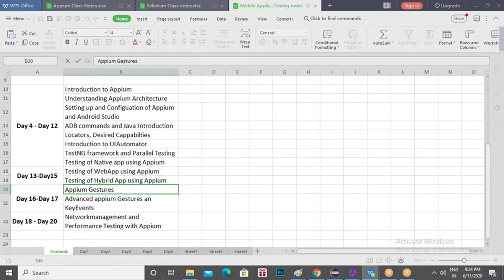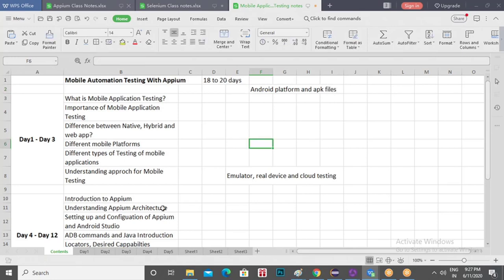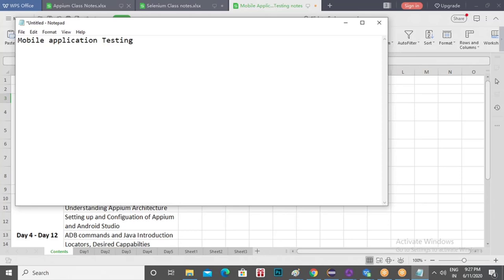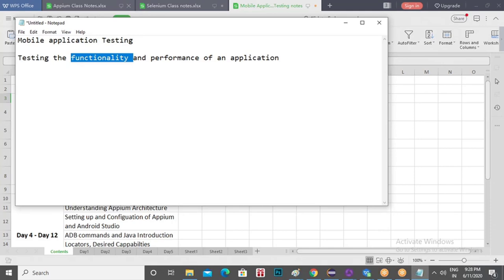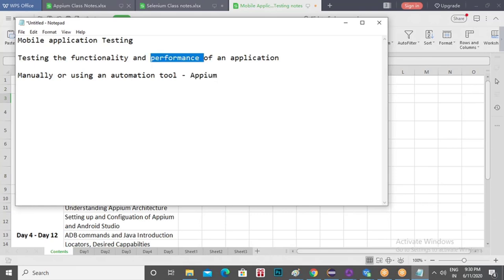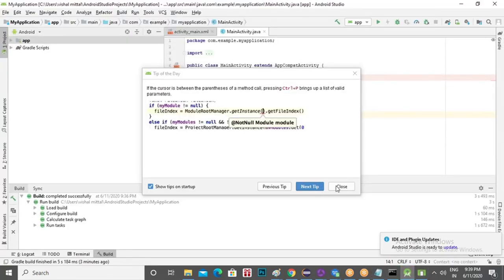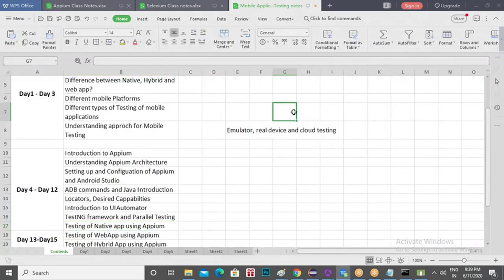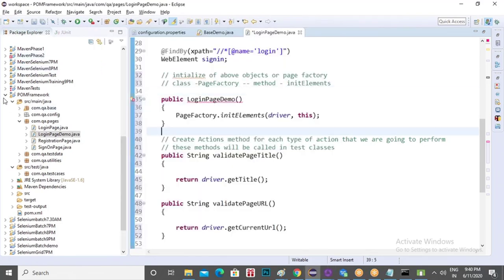Appium Testing Online Training Demo Session | Appium Tutorial For Beginners | Appium java H2kInfosys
Embark on your journey to master Appium testing through an enlightening online demo session offered by leading training provider [Company Name]. In this dynamic preview, participants will delve into the world of Appium, a powerful open-source framework for automating mobile application testing. The demo session, led by seasoned industry experts, provides a comprehensive glimpse into the fundamentals of Appium, catering to both beginners and experienced testers looking to enhance their skills.

During the demo, attendees will explore the seamless setup of Appium, gaining insights into its cross-platform capabilities that allow testing on iOS, Android, and Windows applications using a single codebase. Engaging hands-on exercises will demonstrate how to write and execute test scripts, ensuring a comprehensive understanding of automating user interactions, validating UI elements, and conducting end-to-end mobile app testing. Aspiring participants will leave the session equipped with a solid grasp of Appium's potential, prepared to embark on a full-fledged online training journey that promises to equip them with the expertise needed to excel in the dynamic field of mobile app testing.

Appium is an open source test automation tool for mobile applications. It is used for native app testing, hybrid app testing, and mobile web app testing. It supports running the apps on Android emulators, iOS simulators and real devices with Android, iOS, Windows, and Mac operating systems.

H2kinfosys Online Training and Certifications:

Chapters